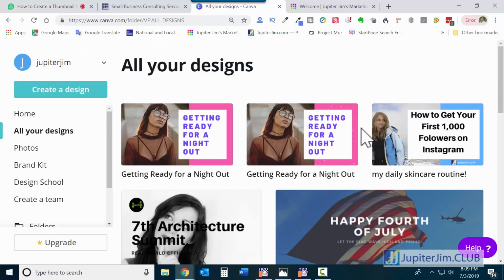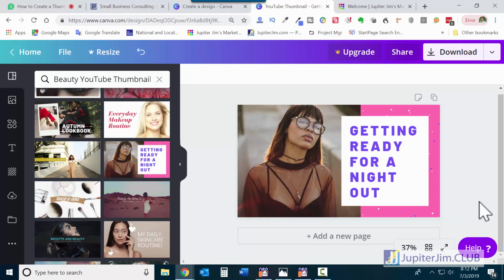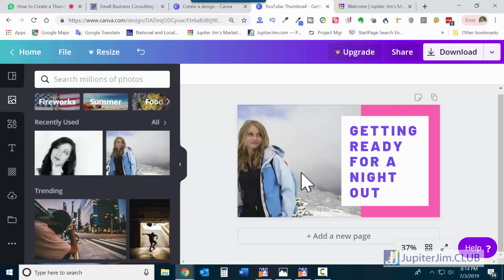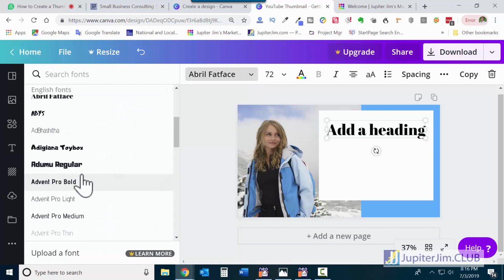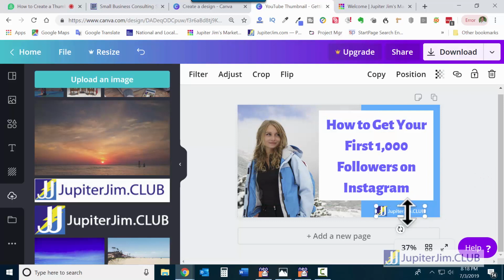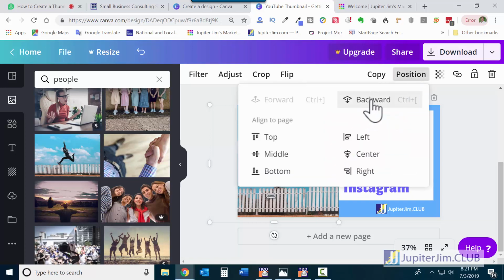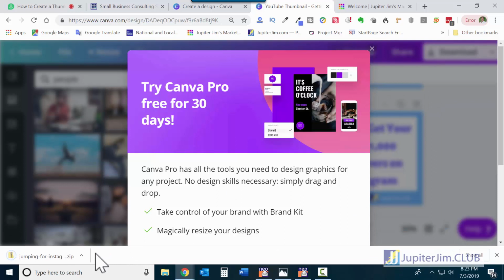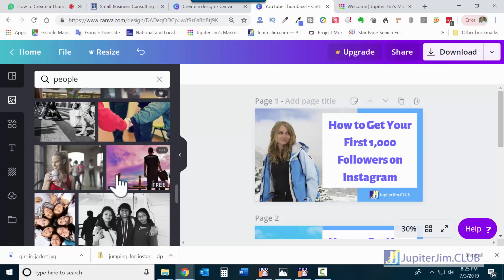How to Create YouTube Thumbnails in Canva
That's the link to my Canva Course.

Here's the link to Jupiter Jim's Marketing Club - Online Marketing and WordPress Training.  You will find over 30 course and over 600 Video Tutorials for making online.

About this video:
In this video Jupiter Jim shows you how to create a Custom YouTube Thumbnail with Canva, which is a free graphic design software you can use online.  There is also a paid version of Canva. Canva.com is my favorite free YouTube thumbnail maker and you can use it as a quick YouTube thumbnail creator.  I show you how to use Canva to create custom YouTube Thumbnails in 2019.